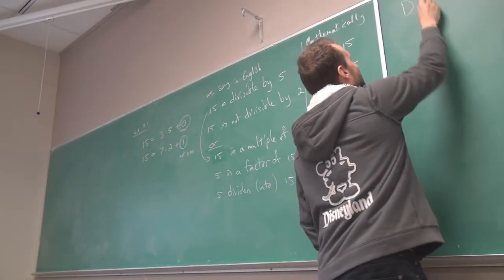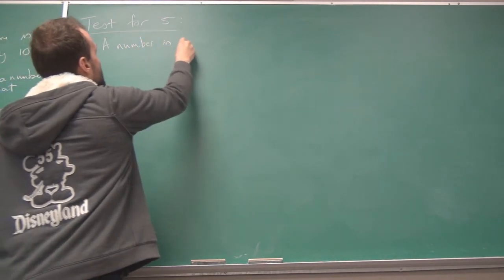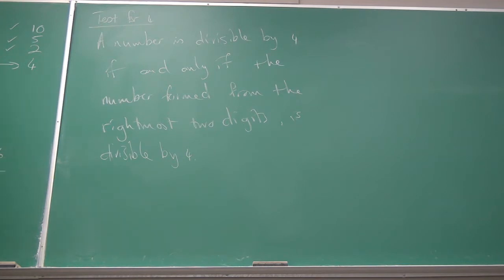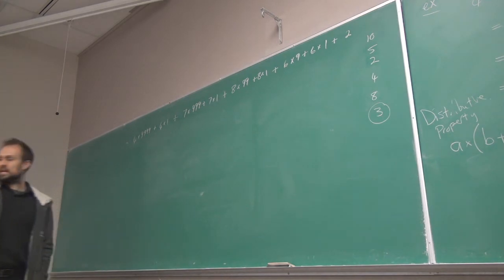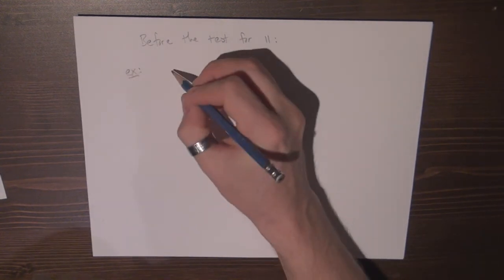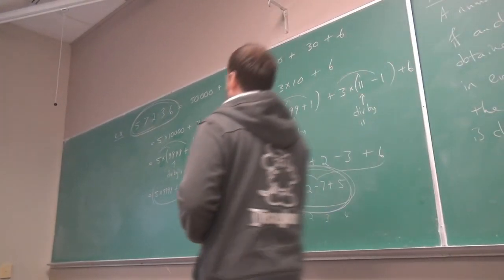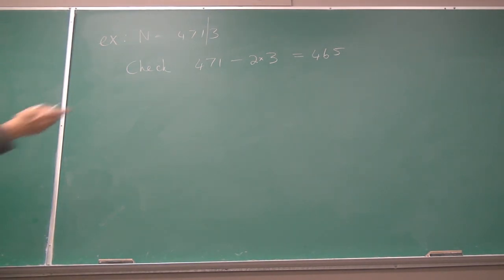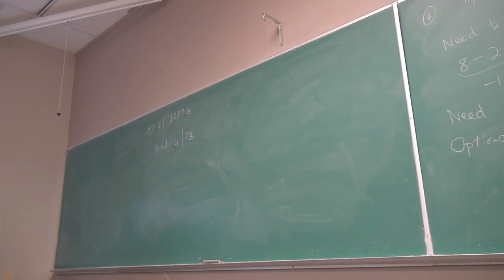142 9 2 Divisibility tests